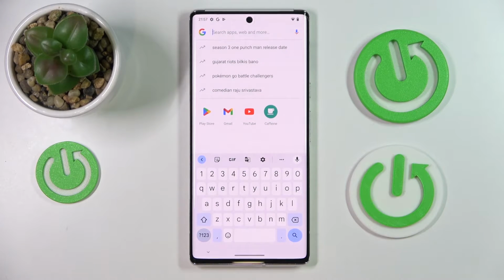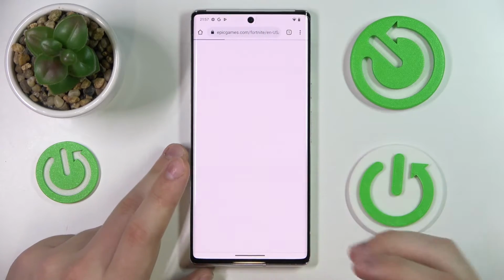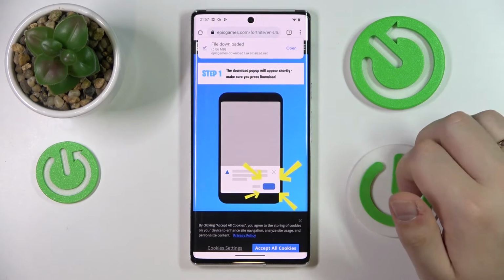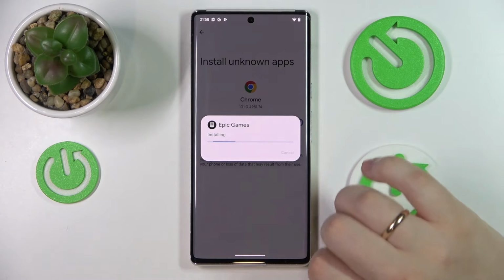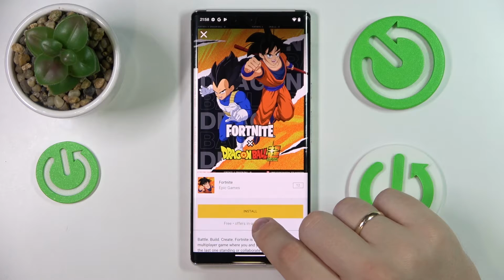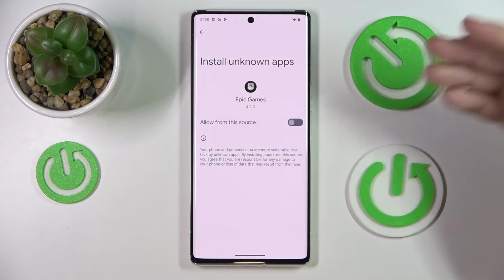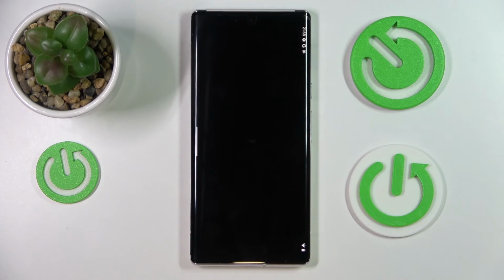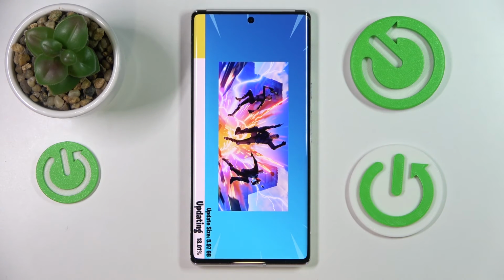How to Install Fortnite in Android 13 – Download Fortnite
Would you like to have Fortnite on your Android 13 operating system? In this tutorial, we’d like to show you the whole operation of finding and downloading Fortnite on your operating system. After that, the installation will be a piece of cake! So let’s follow all shown steps and install Fortnite on your Android 13.

How to install game in Android 13? How to download game in Android 13? How to download Fortnite on Android 13? How to install  Fortnite on Android 13?